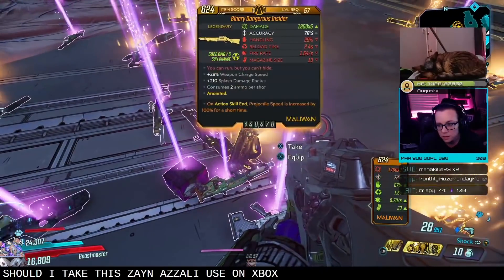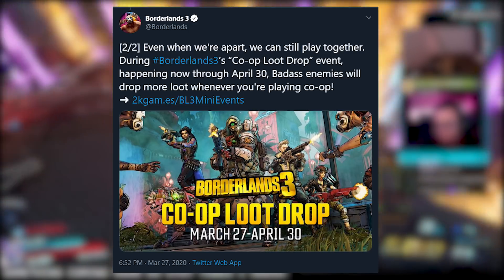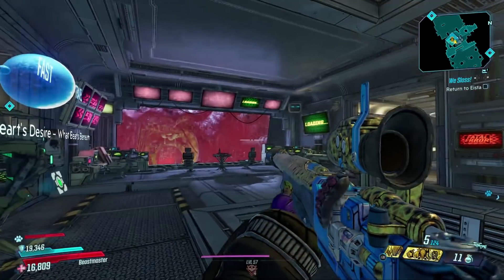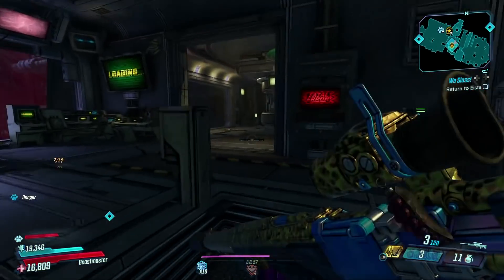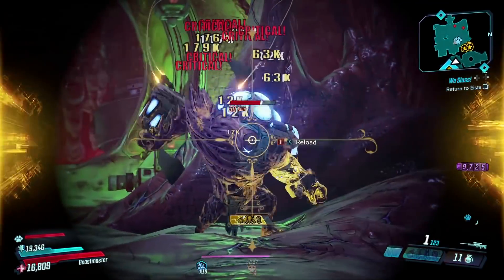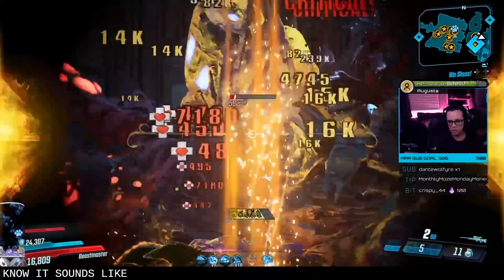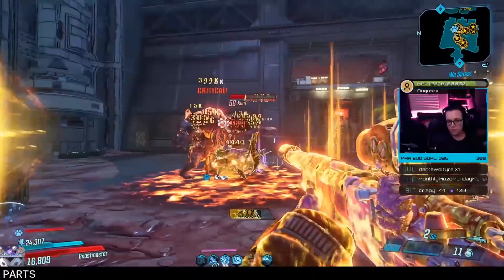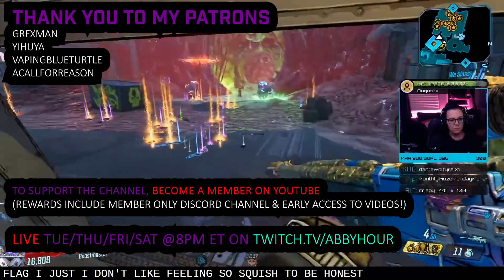NEW DLC UNLIMITED FARMING SPOT FOR LEGENDARIES (no restart) / Guns, Love & Tentacles Borderlands 3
This videos shows you how to farm Xam and Tom from the Guns, Love, and Tentacles DLC 2 Borderlands 3. Unlimited farm for lots of legendaries! I've gotten awesome world drops, new class mods, and all the DLC weapons! What's your favorite farm in the new DLC?

LIVE STREAMING PRODUCTS I USE:*
Logitech c920
AVerMedia Live Gamer HD 2
Philips Hue Lightstrip
Audio-Technica AT2020 mic
ASTRO A40 TR Headset